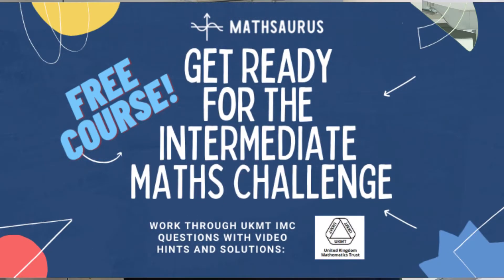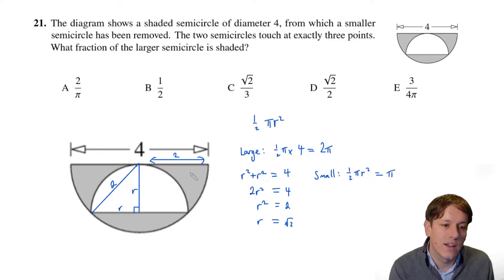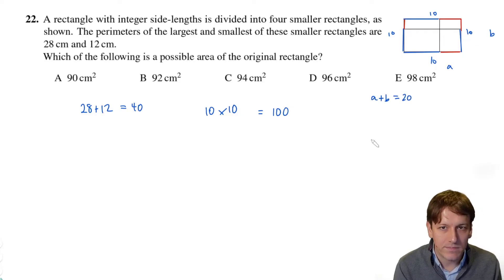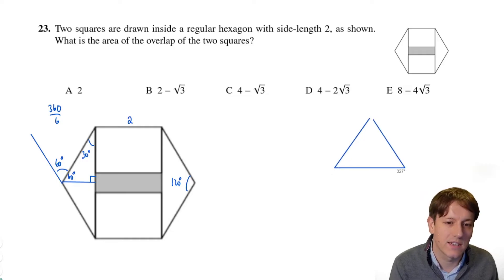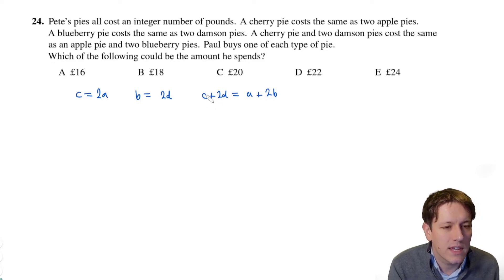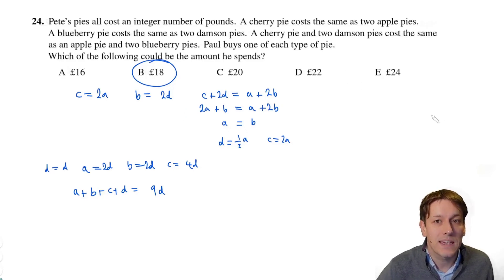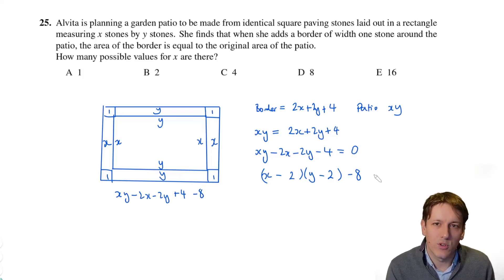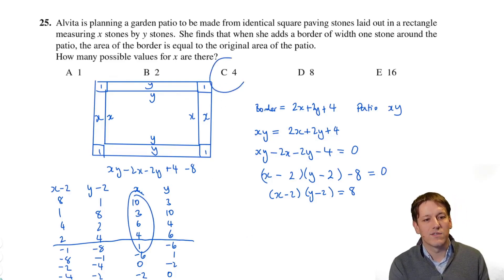Intermediate Maths Challenge UKMT 2022 - Questions 21, 22, 23, 24, 25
Working through Q 21- 25 of the UKMT Intermediate Maths Challenge from 2022.

Free course 'Get Ready for the Intermediate Maths Challenge': Intermediate (age 13-16)